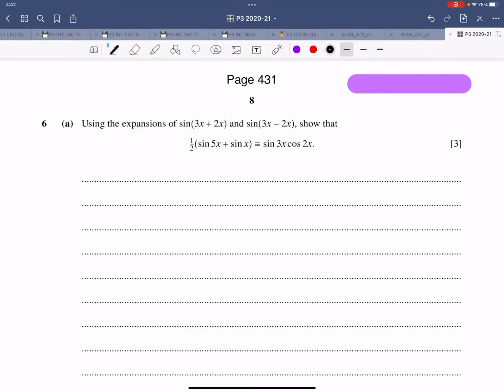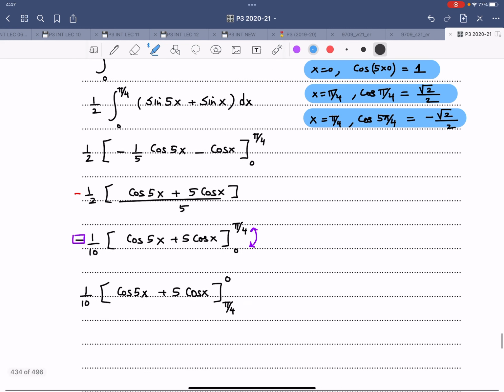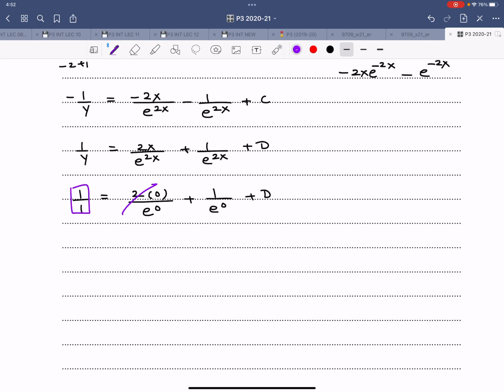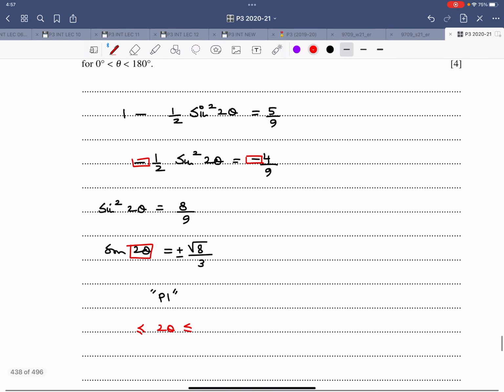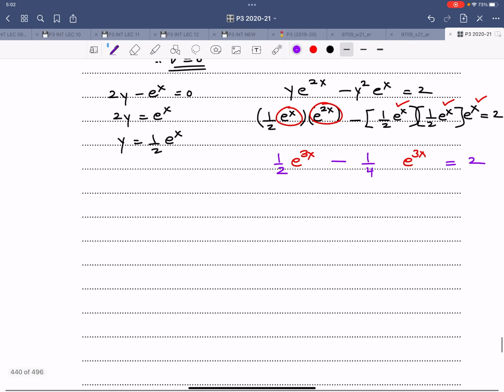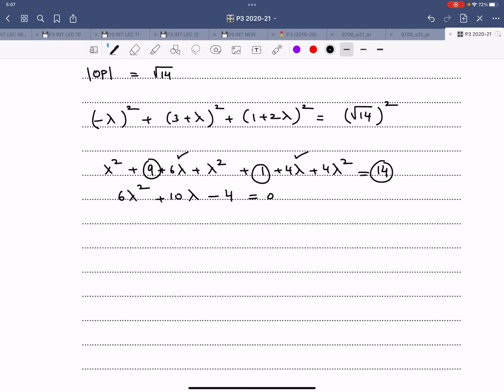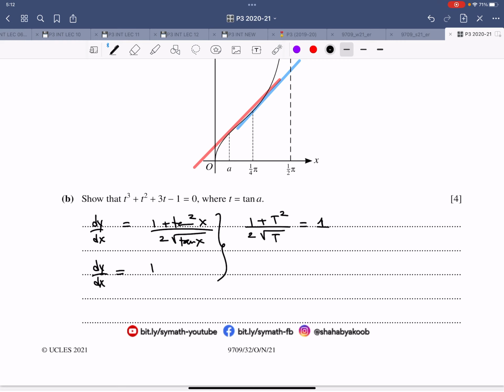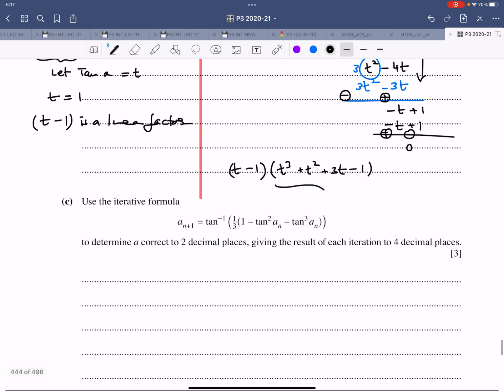P3 | 9709 | CAIE | Oct Nov | 2021 PART 02 | variant 32 | Pure Mathematics